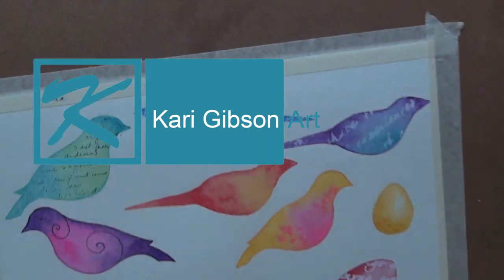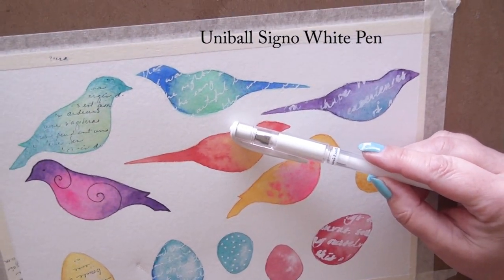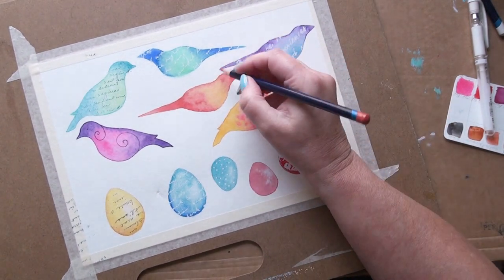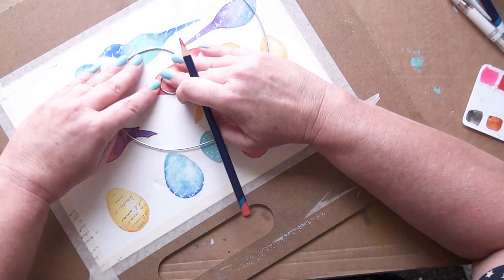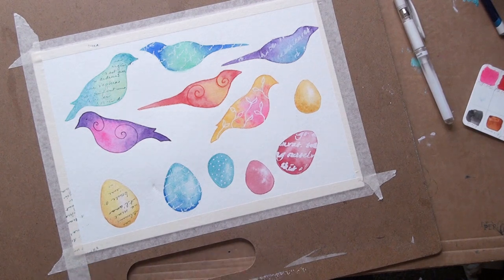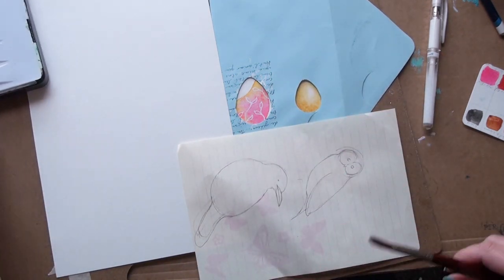More Easy Watercolour Bird Ideas for Journals, Cards, ATCs etc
Here I show you further ideas to try out with your watercolour birds for journal pages, cards, ATCs etc.